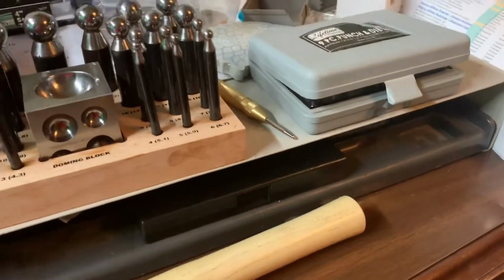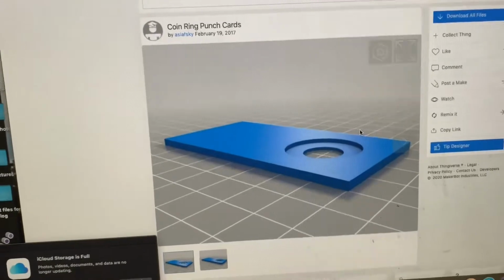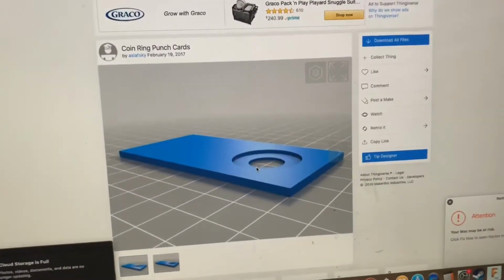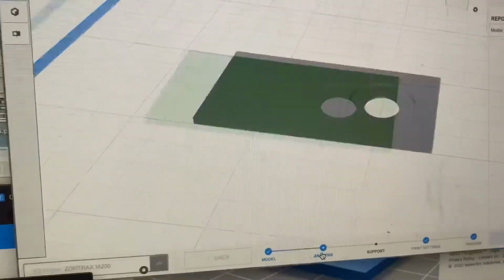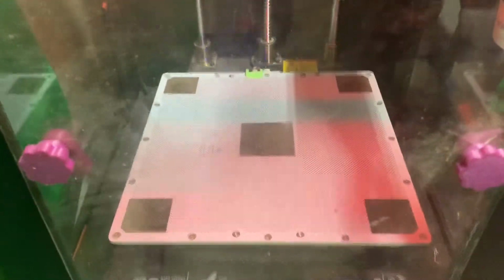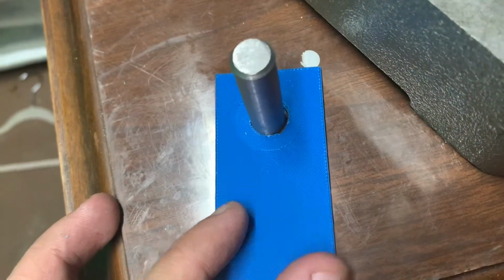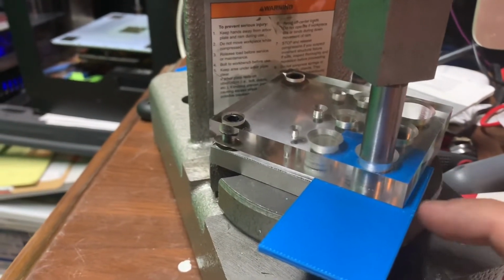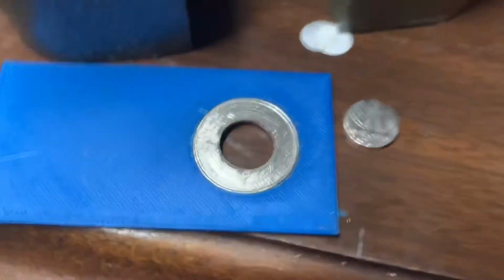3d Printing A Coin Ring Centering Punch Tool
This tool centers a quarter and a 1/2 inch hole for punching coin rings.